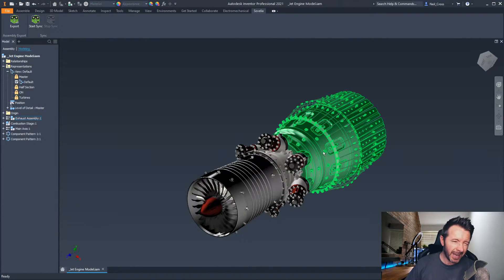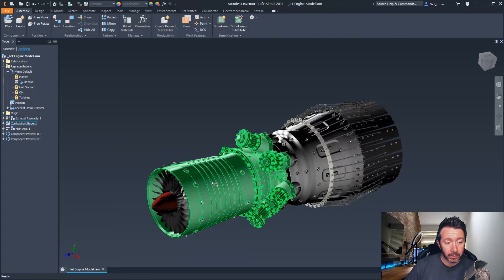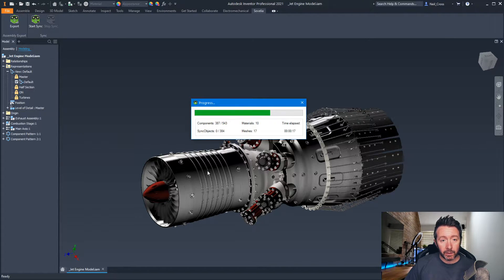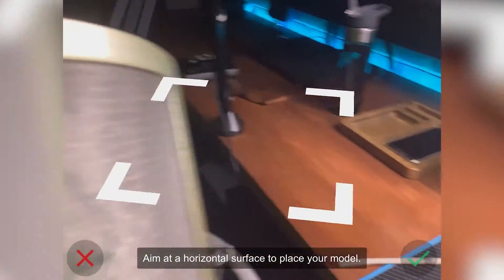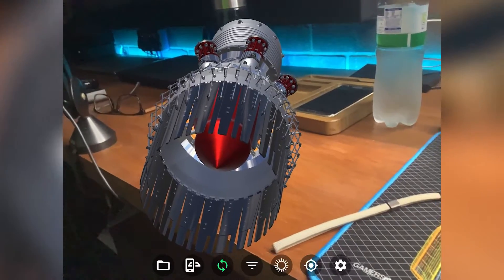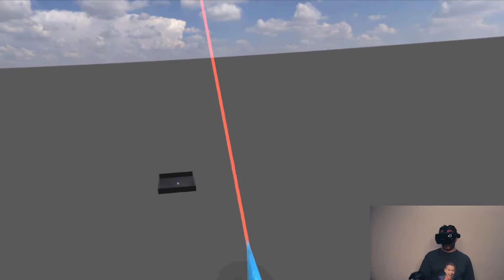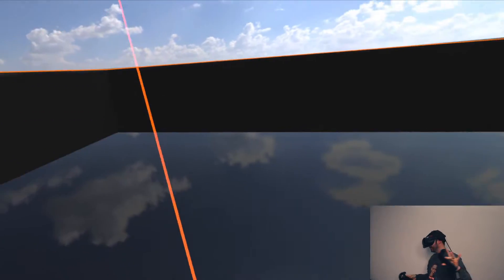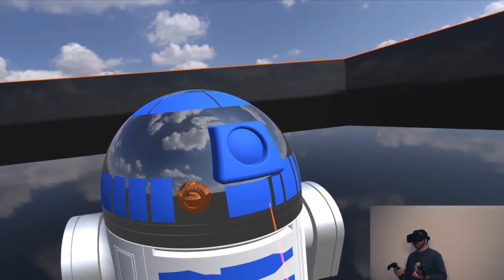THIS is the Inventor to VR & MOBILE DEVICE connector that we've all been waiting for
We can export 3D CAD models from Inventor into VR already, sure, but I don't think you've seen anything like this before...

Sovelia Visualiser from Symetri is a new work in progress virtual reality and augmented reality application which promises to change everything.